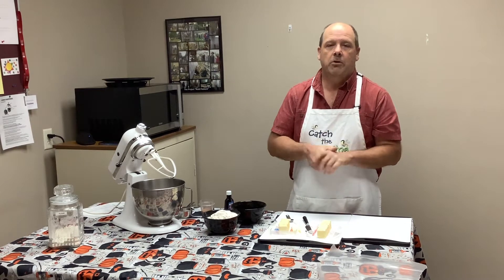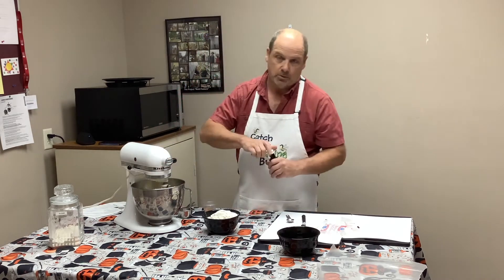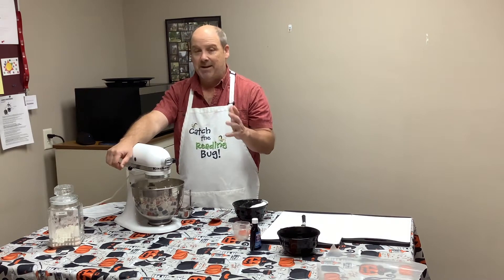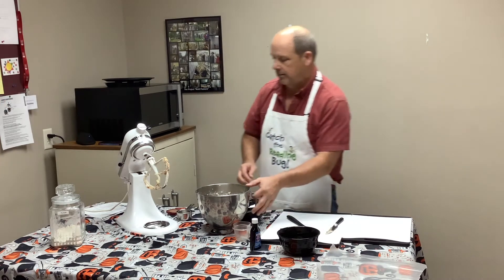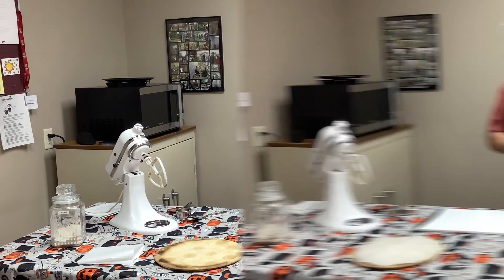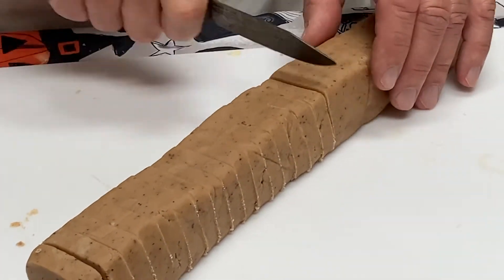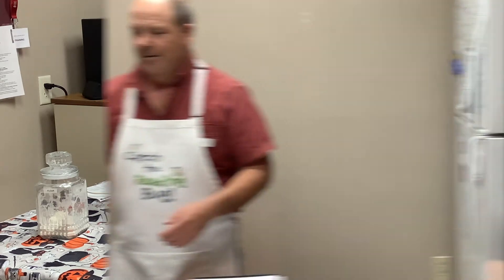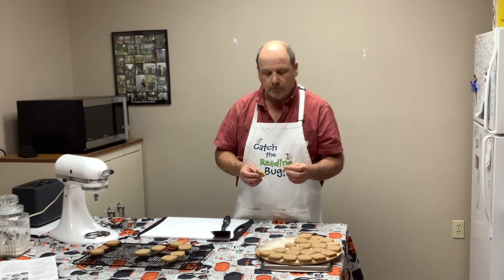Espresso Shortbread II